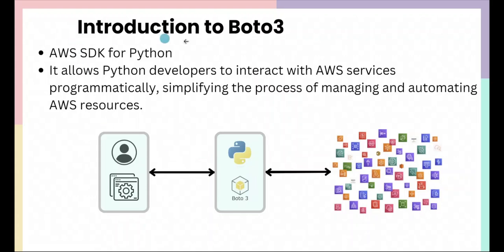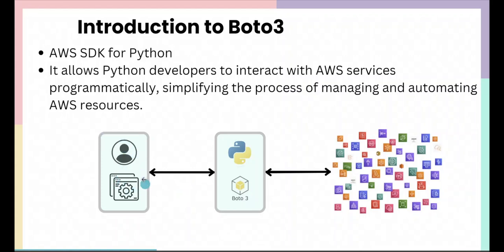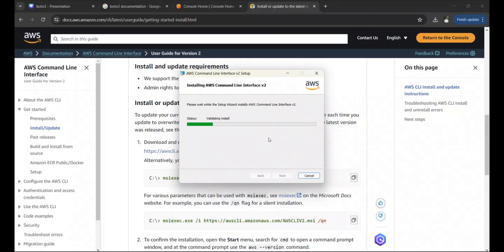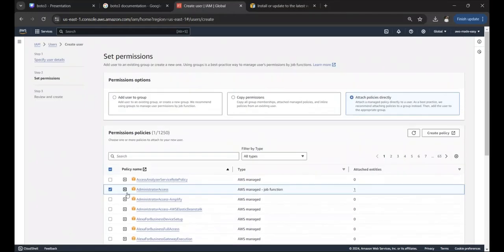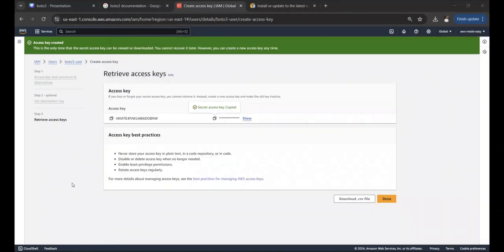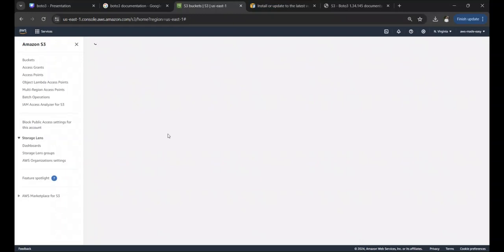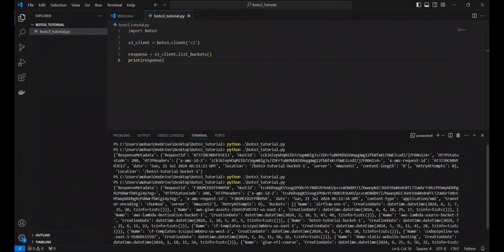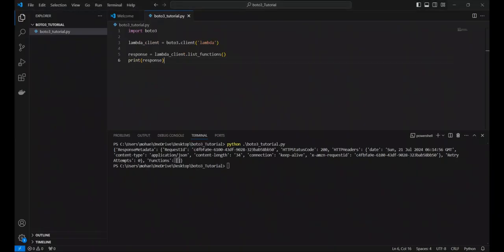Boto3 Tutorial for Beginners | Introduction | Installation and Configuration | Hands-On Examples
Boto3 in an AWS SDK for Python. In this tutorial, the following topics are discussed :
1. introduction to Boto3
2. What is an SDK
3. How to install Boto3
4. Hands-on coding using boto3